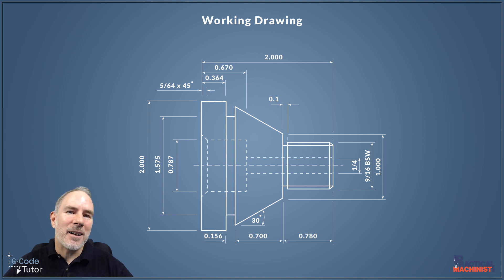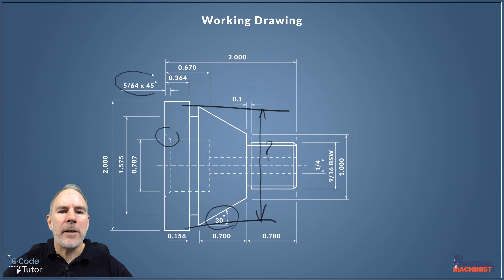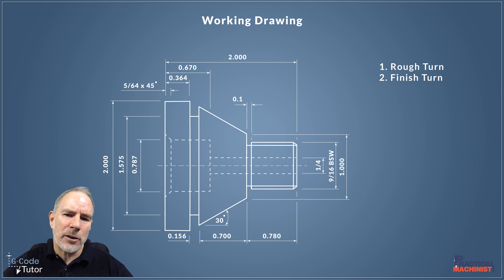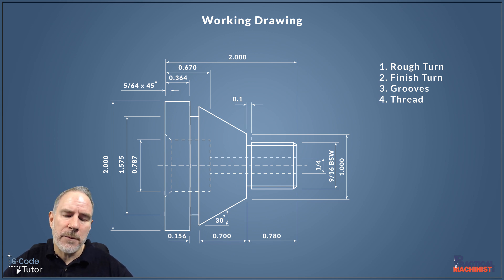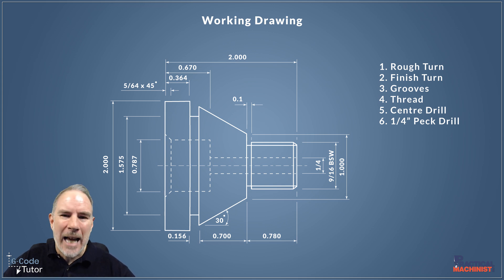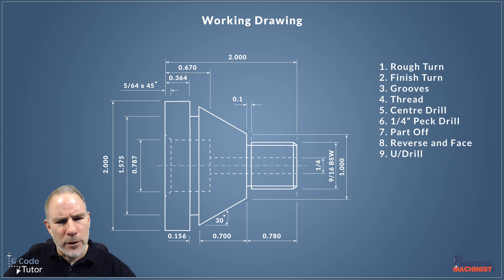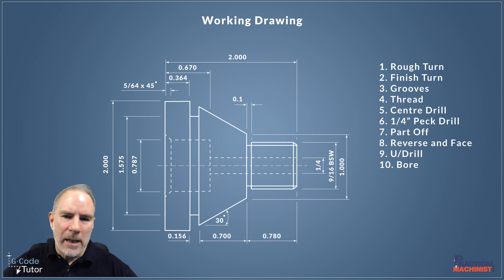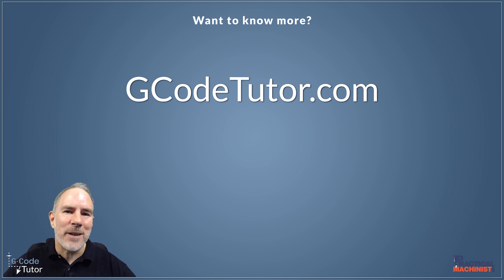Programming a Part on a CNC Lathe using G Code: Step 1: Planning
In this new series from GCodeTutor, Marc will write a program to make a part on a CNC lathe using G-code.

This video is all about planning how we are going to make the part. With a solid plan in place, it is much easier and quicker to write the program.
We start by examining the working drawing, identifying any missing dimensions and solving the math to determine all the points needed to plot the profile in our program.
We also consider the correct order of operations, using best practices to machine each feature in a logical manner.
Finally, we select the appropriate tooling for each operation.
Once we have thoroughly analyzed the working drawing and determined the machining sequence, only then can we start programming our part.